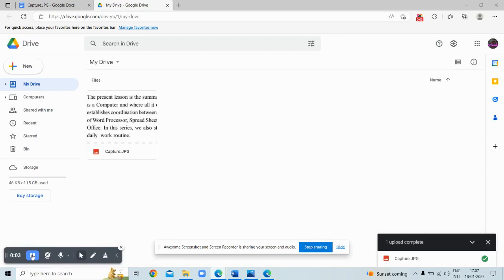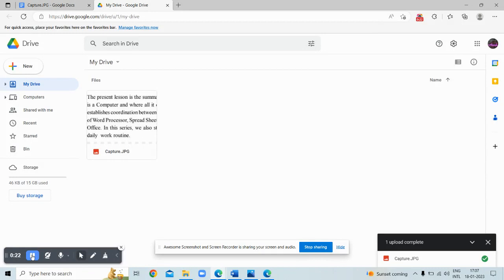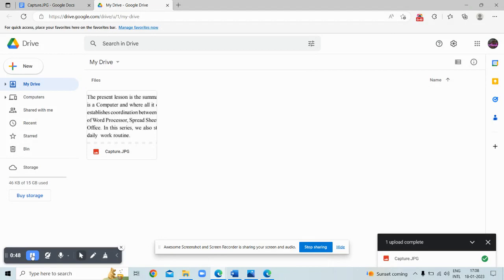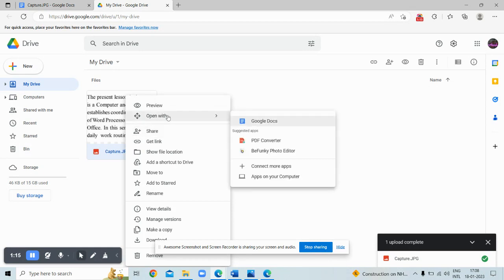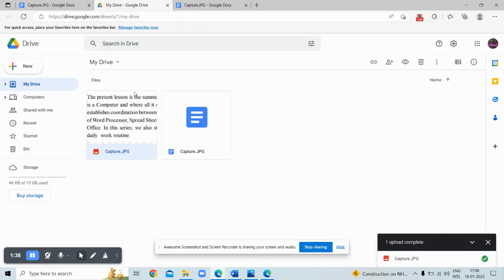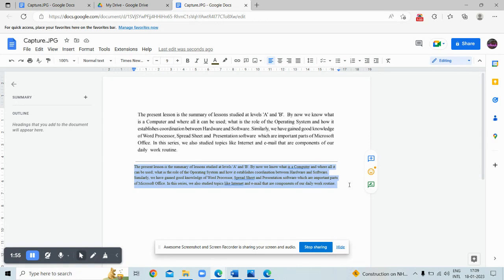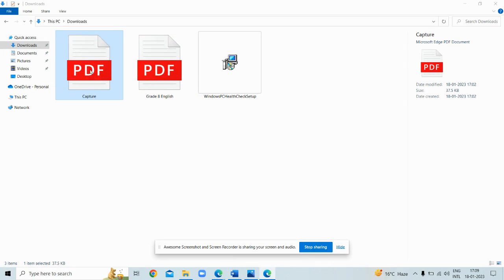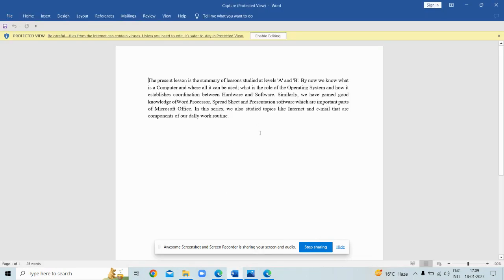How to Copy text from Image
In this step-by-step tutorial, learn how to extract text from an image file, including png, jpeg, gif, and even PDF.

⌚ TIMESTAMPS
0:00 Google Drive and Docs
2:06 Word

how to copy text from image in android,
how to copy text from image in laptop,
how to copy text from image in pc,
how to copy text from image in word,
how to copy text from image and paste in excel,
how to copy text from image android 13,
how to copy text from an image,
how to copy text from an image in pc,
how to copy text from an image in windows 11,
how to copy text from an image in photoshop,
how to copy text from an image in windows 10,
how to copy arabic text from image,
how to copy text from image in adobe photoshop

GUYS PLEASE SUPPORT
2) LIKE👍
3) SHARE